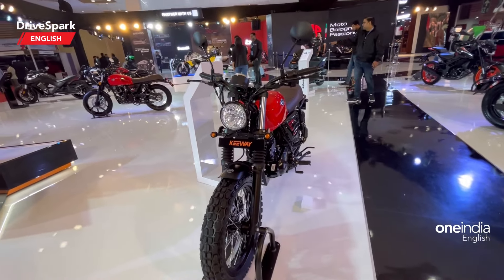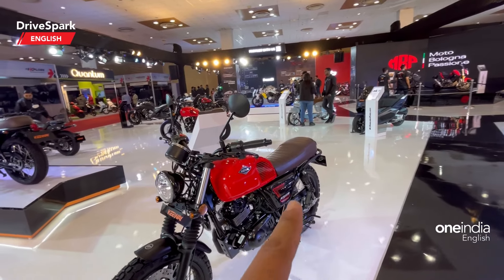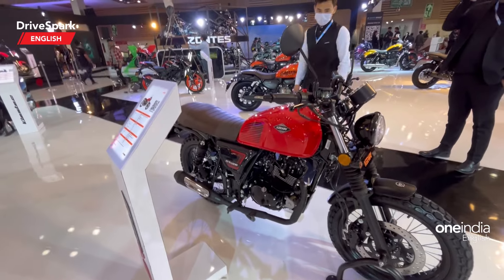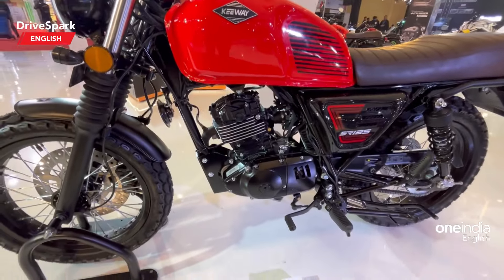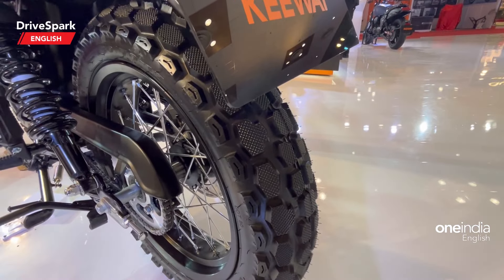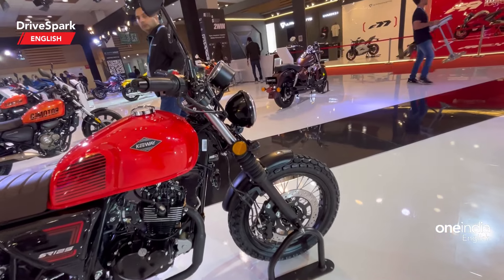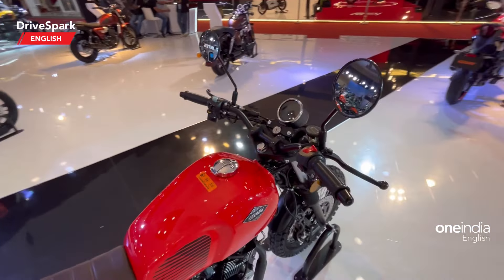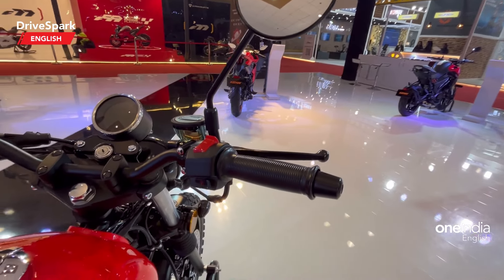Auto Expo 2023: Keeway SR 125 Walkaround | Punith Bharadwaj | DriveSpark